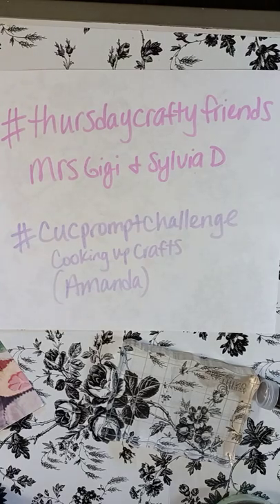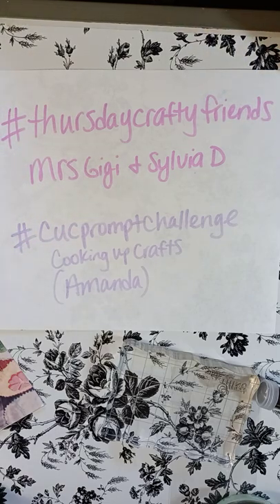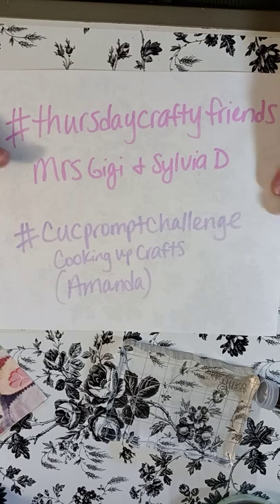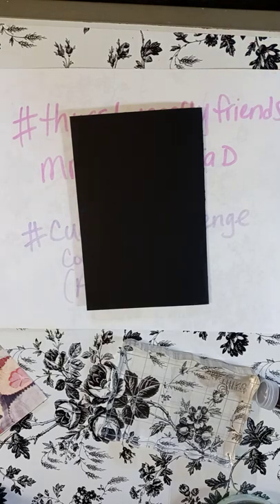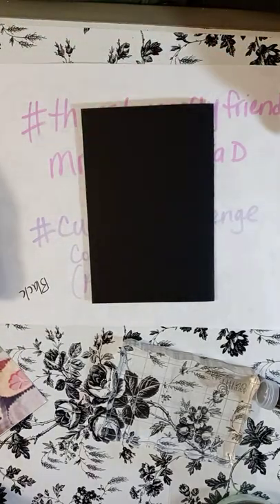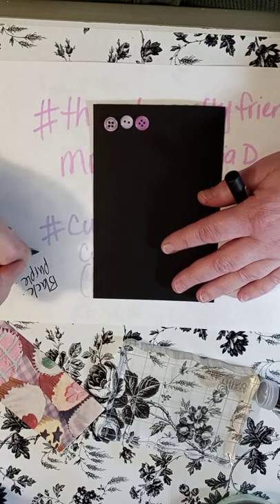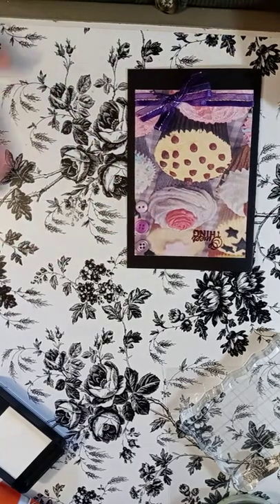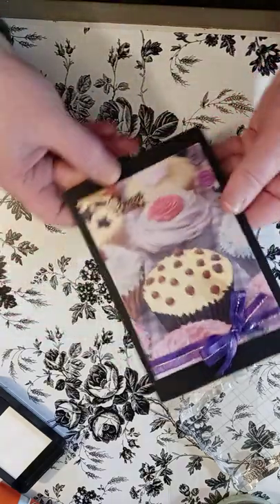Buttons and Prompts!! ❤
This video is a collaboration with my friends Mrs Gigi and Sylvia D. It's called thursdaycraftyfriends. This week we are using BUTTONS!!

Please be sure to go watch Mrs Gigi's video on her channel. Link to her channel

Also, please go see what Sylvia D made this week on her channel. Link to her channel

They are both very sweet, creative, and super talented crafters/artists!!

Also, please go and visit my very sweet and majorly talented friend Amanda! Her channel is called Cooking Up Crafts. She has a fun prompt challenge every month over there on her channel! Here is the link to Amanda's channel:

Here is the link to Amanda's prompt challenge video cucpromptchallenge

Heather